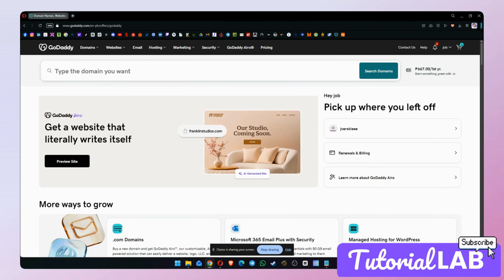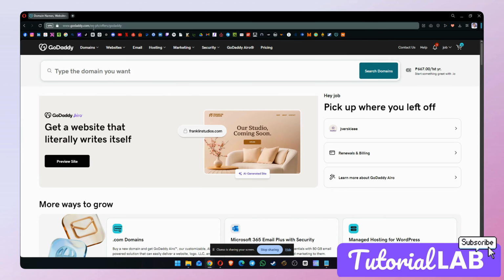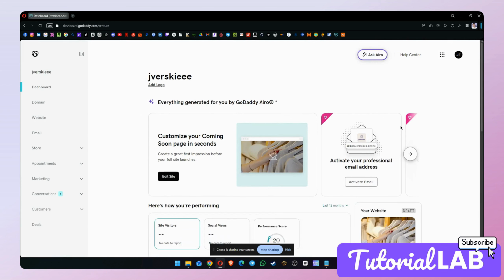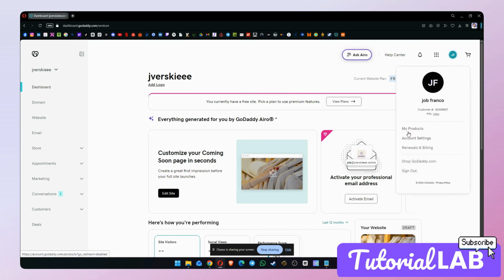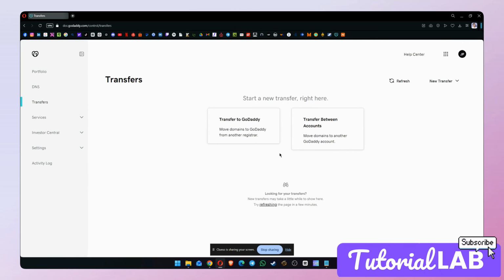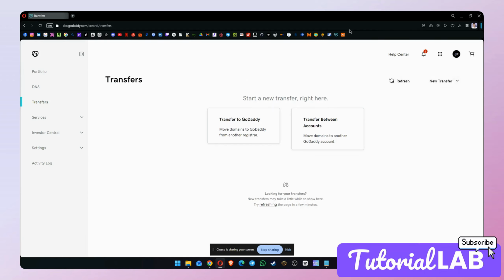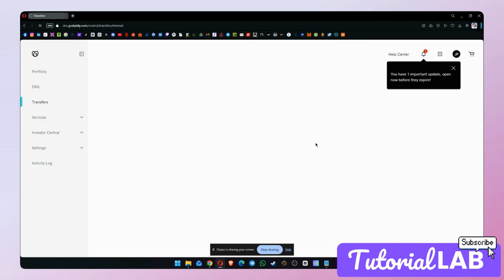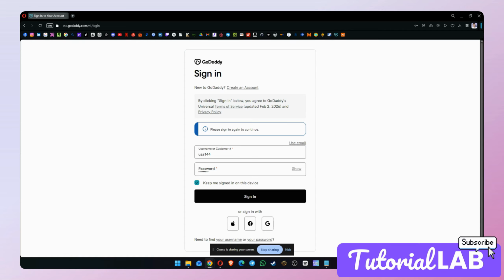How To Migrate A Website From Godaddy To Namecheap (Step By Step)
How To Migrate A Website From Godaddy To Namecheap

Hello everyone! In this tutorial, I’ll show you exactly "How To Migrate A Website From GoDaddy To Namecheap" so you can move your website and domain بسهولة without downtime. If you’ve been searching for ways to migrate website from GoDaddy to Namecheap, transfer domain GoDaddy to Namecheap, or use Namecheap free hosting migration, this beginner-friendly guide will walk you through the process step by step.

We’ll go through backing up your website files, transferring your domain using an authorization (EPP) code, uploading your site to Namecheap hosting, and updating DNS settings. You’ll also learn tips for ensuring a smooth GoDaddy to Namecheap migration without affecting your live site.

By the end of this guide, you’ll confidently know how to migrate your website from GoDaddy to Namecheap. This will help you switch providers, manage your hosting more efficiently, and keep your website running seamlessly.